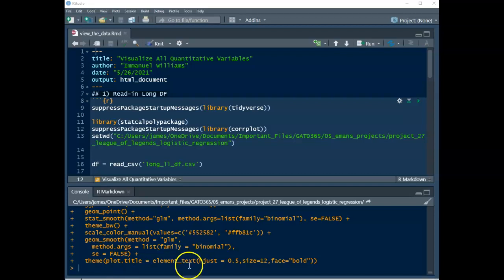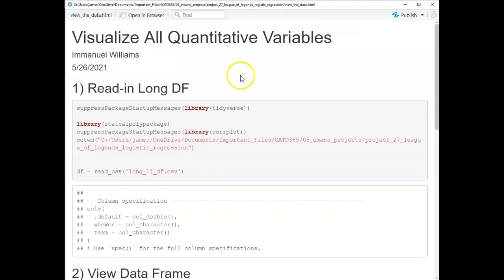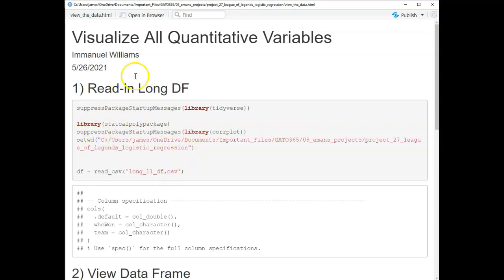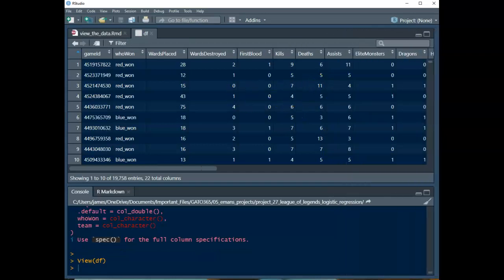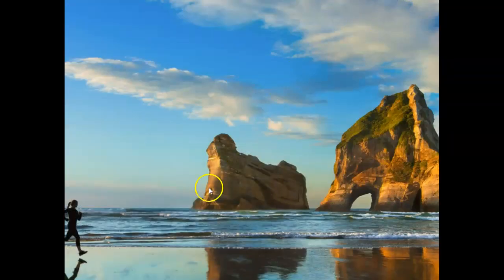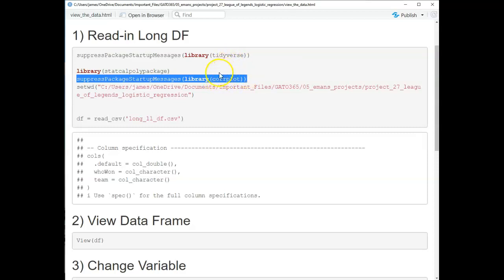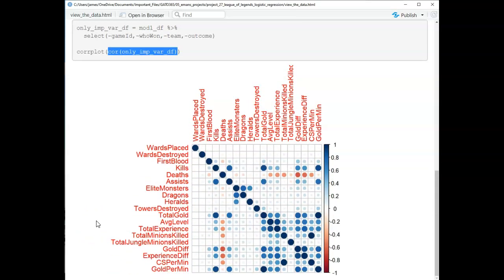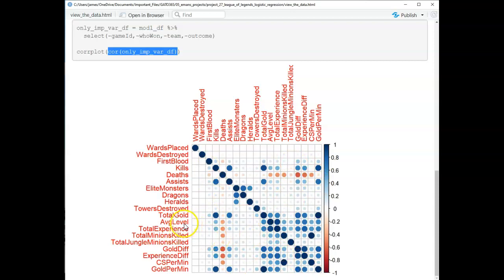Simple R Shiny & Statistics: Visualizing Quantitative Data (League of Legends)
When it comes to multivariable thinking, students need to see a group of variables in one diagram. Here you will see how I visualize 19 quantitative variables to demonstrate to students how multiple variables can be analyzed in one figure.